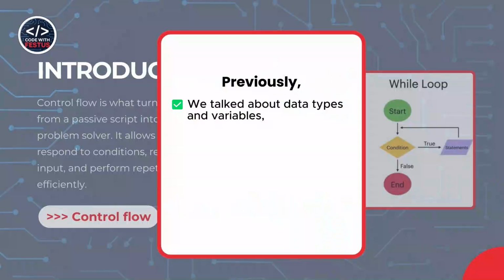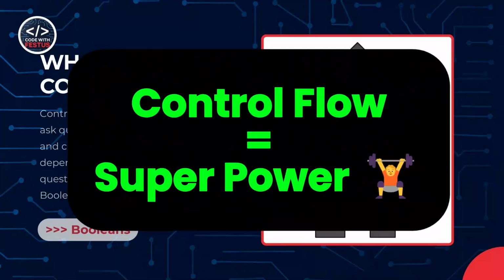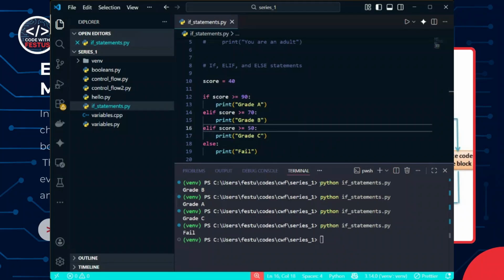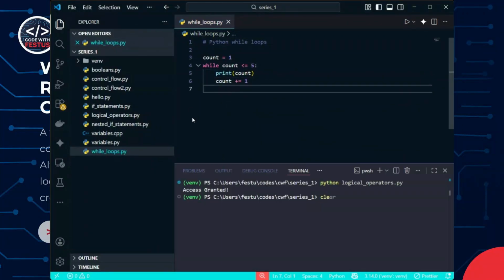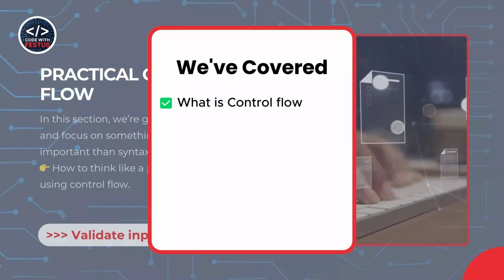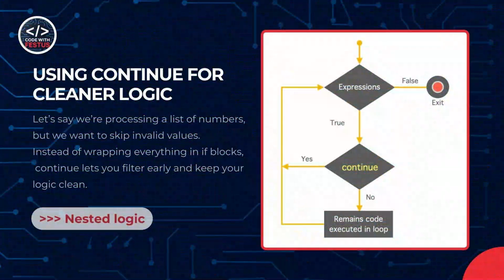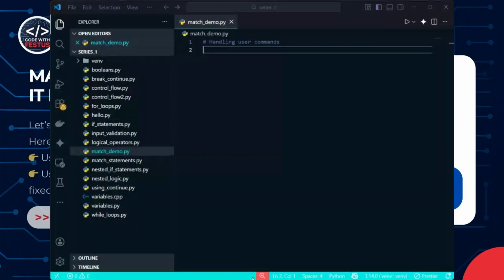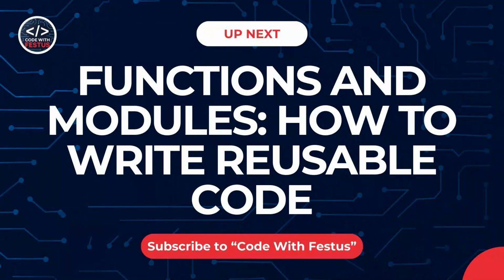Master Control Flow in Python!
🚀 Master Control Flow in Python — If Statements, Loops, and Logic Explained Clearly
Control flow is where Python programming actually becomes powerful.

In this video, we take a deep dive into control flow in Python, breaking down how programs make decisions, repeat actions, and respond intelligently to data and user input.
This is Video 4 in the Code With FESTUS Python Series, and it’s a major milestone. If you’ve ever felt stuck writing programs that “should work but don’t,” this lesson will change how you think about code.
We go beyond syntax and focus on how programmers think.

By the end of this lesson, you’ll understand how to:
✅ Use if, elif, and else to control decision-making
✅ Work confidently with Booleans and logical operators
✅ Write clean and readable nested if statements
✅ Use while loops and avoid infinite loops
✅ Iterate properly with for loops and range()
✅ Control loops using break and continue
✅ Use Python’s modern match statement (Python 3.10+)
✅ Apply control flow to real-world problems, not just examples
✅ Think like a programmer instead of memorizing syntax

This video includes a dedicated practical section where we walk through realistic scenarios like input validation, filtering data, and structuring logic the right way.

🧩 Why Control Flow Matters
Data alone does nothing.
Control flow is what allows your program to:
- Make decisions
- Handle multiple outcomes
- Repeat actions efficiently
- React to user input
- Solve real problems

If you truly understand control flow, everything else in programming becomes easier — including functions, error handling, and even advanced topics later on.

00:00 Introduction
01:06 What control flow really means
02:00 Booleans and decision-making
02:38 If statements explained clearly
03:34 Else and elif for multiple paths
04:35 Nested logic (without confusion)
05:22 Comparison and logical operators
06:06 While loops and when to use them
06:48 For loops and iteration
07:26 Break and continue (loop control)
07:49 Match statements (Python 3.10+)
08:21 Quick recap
08:35 Practical control flow walkthrough
09:11 Validating user input
10:41 Using continue Statement
11:42 Nested logic practical
12:40 Match vs IF-ELIF-ELSE
13:33 Thinking like a programmer
14:06 Mini challenge to test your understanding
14:27 Conclusion

🧪 Mini Challenge (Try This After Watching)
Write a Python program that:
- Asks the user for a number
- Keeps asking until the input is valid
- Prints whether the number is even or odd
- Stops once the task is complete

If you can do this — even partially — you’re officially thinking in control flow.

📌 Previous videos covered:
- Python basics
- Variables and data types

📌 Next video: Python Functions — reusable blocks that organize your logic cleanly.

👨🏽‍💻 About Code With FESTUS
Code With FESTUS is about learning programming the right way:
- Clear explanations
- Strong fundamentals
- Real-world thinking
If you want to actually understand Python — not just copy code — you’re in the right place.

💬 Comment if something finally “clicked”

Happy coding 🚀